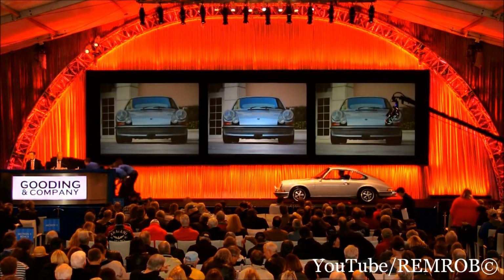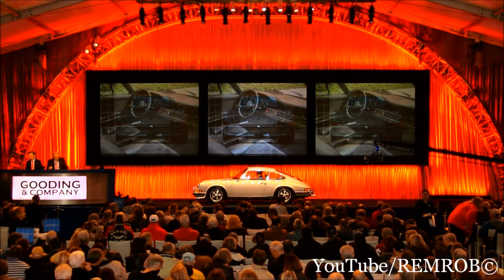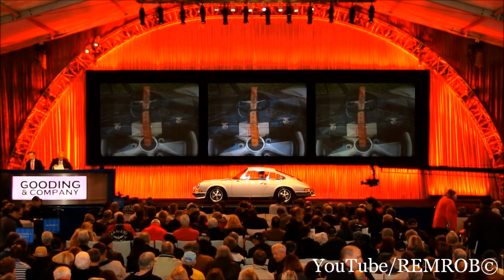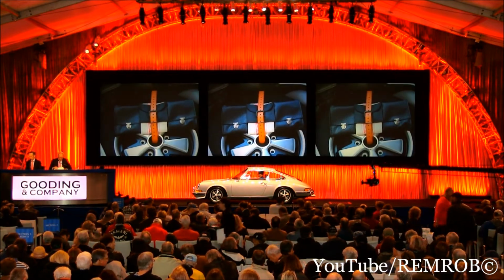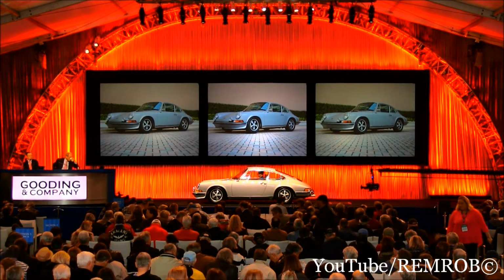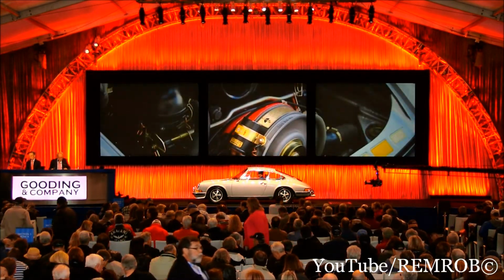1973 Porsche 911 2.4 S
1973 Porsche 911 2.4 S
SOLD: $242,000 Including Commission
Gooding Auction, Amelia Island, Florida 2014
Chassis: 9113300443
Engine: 6330545
Fully Matching Numbers, Including Engine and Transaxle
Photo-Documented Restoration by Porsche Experts
PCA Awarded Example
Desirable and Powerful 2.4 S-Variant
Exceptional Original Color Scheme
The Ultimate Early 911
Accompanied by a Porsche Certificate of Authenticity, Books, Tools, and Literature
2,341 CC Flat 6-Cylinder Engine
Bosch Mechanical Fuel Injection
190 BHP at 6,500 RPM
5-Speed Manual Transaxle
4-Wheel Vented Disc Brakes
4-Wheel Independent Suspension